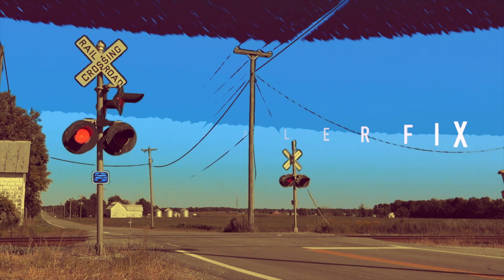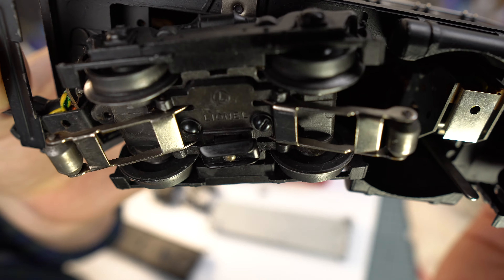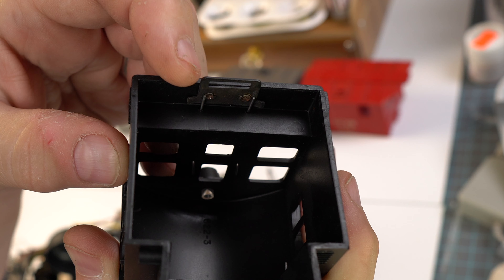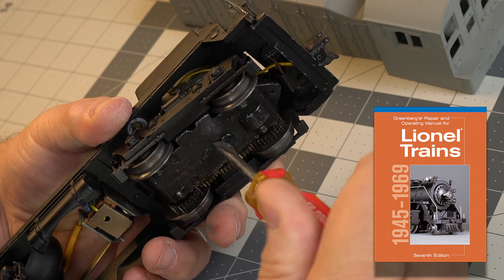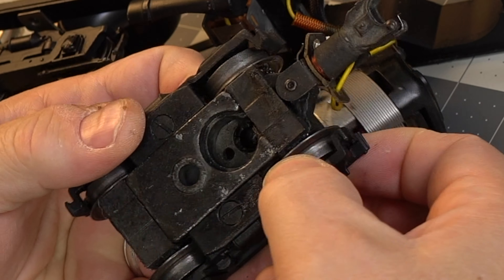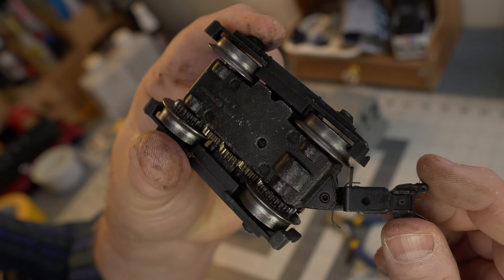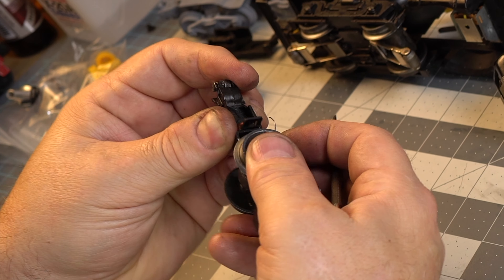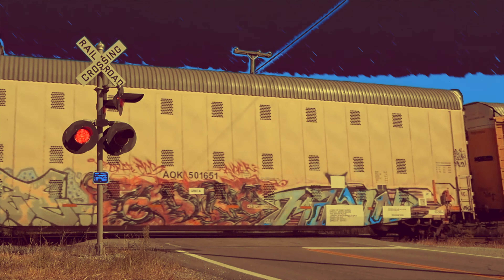How to Fix Post-War Lionel Coil Couplers!